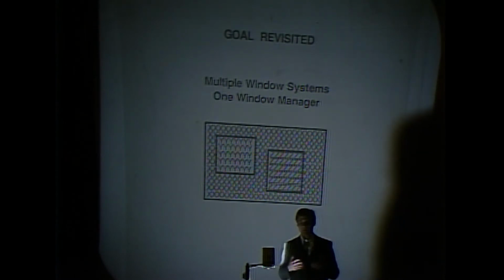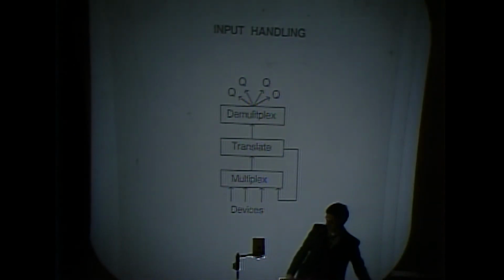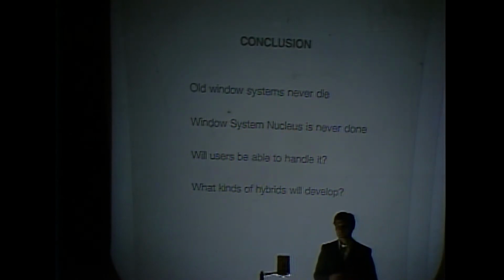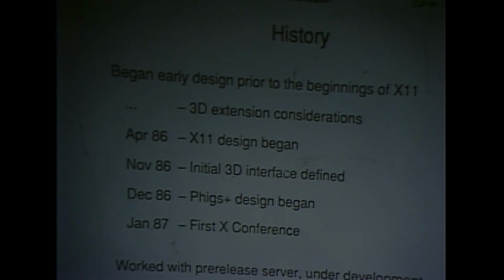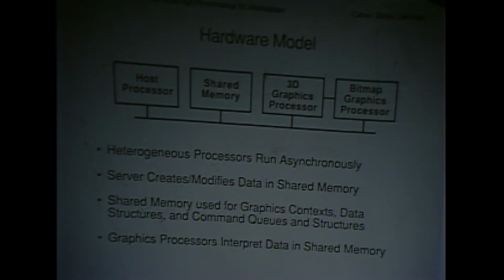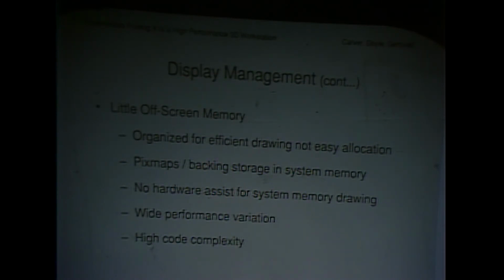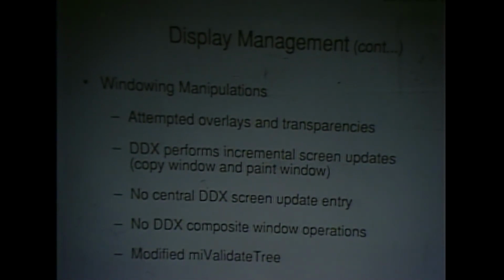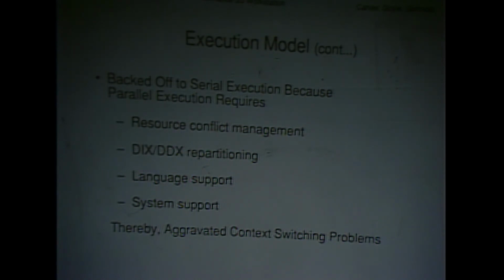Project Athena - X Window System Users and Developers Conference, Day 1 [1/4] 1/14/1987